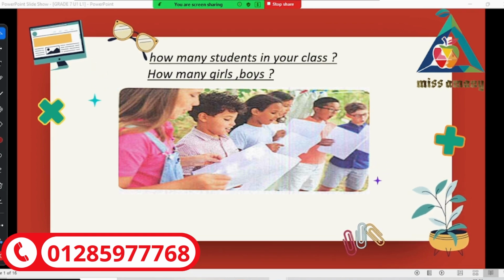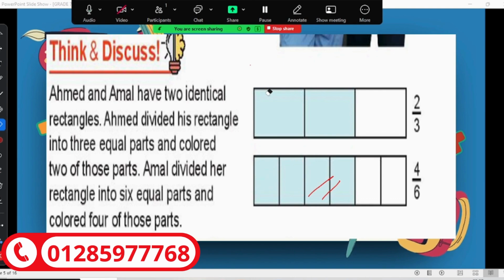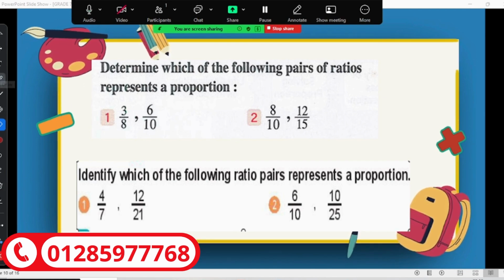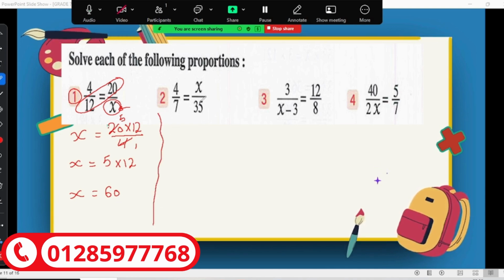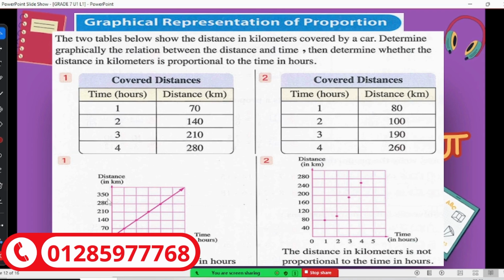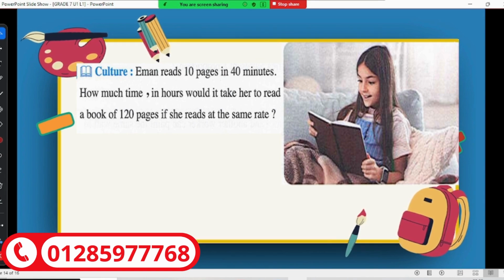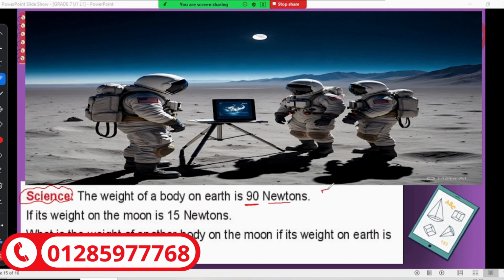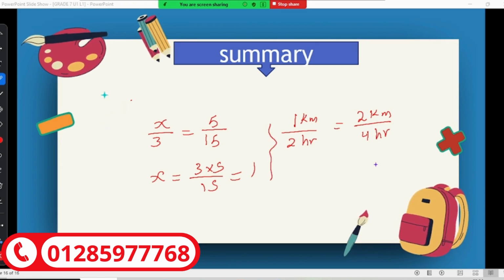شرح مبسط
math ratio grade7
 , ratio and proportion, grade7
  ,  how to solve  ratio and proportion,  in minute
, الماث والرياضيات
و ازاى تحل النسبه والتناسب بكل سهوله فى ثوان
استمتع وانت تتعلم الماث مع